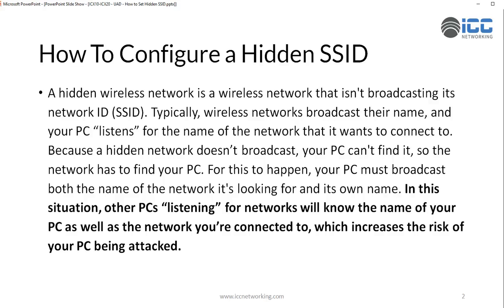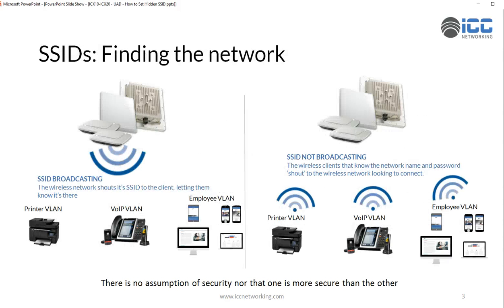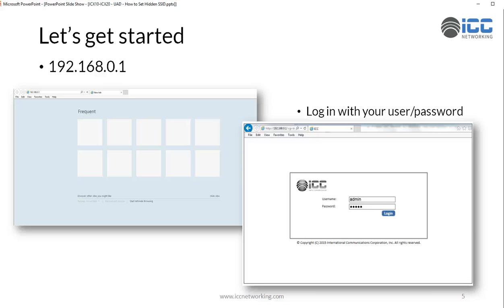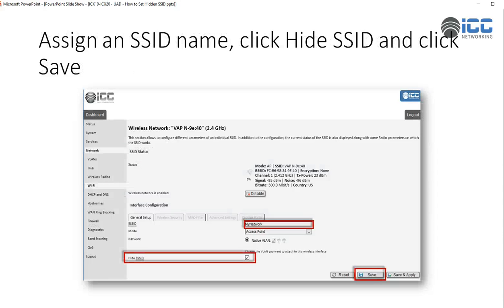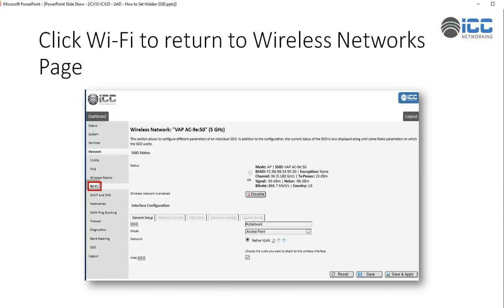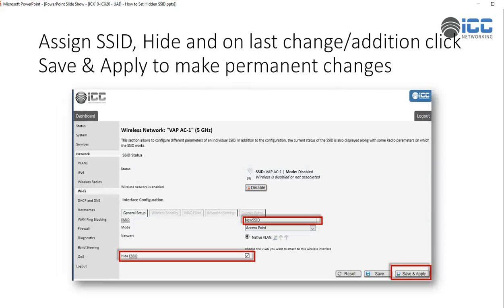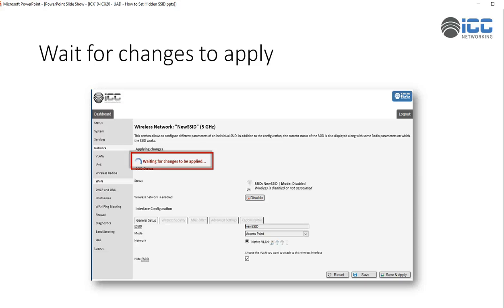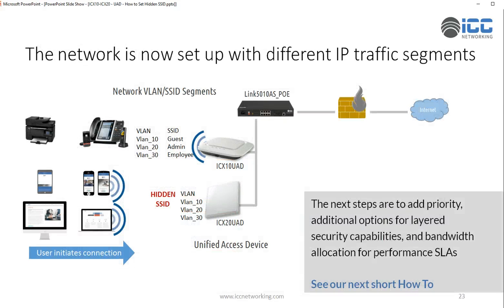ICCN How To Setup Hidden SSID (ICX10/ICX20 Series APs)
ICC Networking configuration training.  How to set up Hidden SSIDs in the Unified Access Device Operating System embedded in the ICX10UAD and ICX20 Series wireless devices